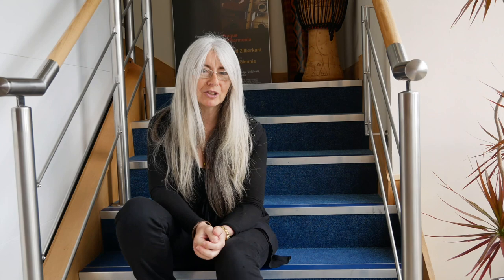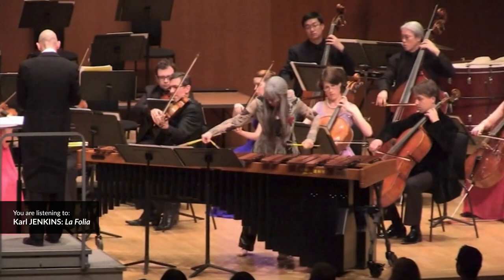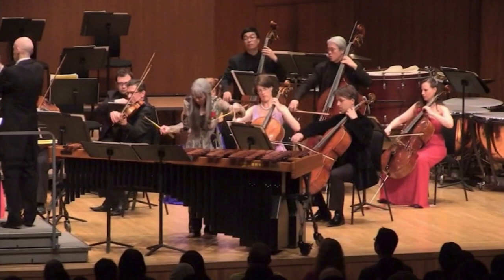Evelyn Glennie premieres concertos for mallet instruments by Ned Rorem and Alexis Alrich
This compilation of concertos for mallet instruments features triple GRAMMY Awardwinning percussion virtuoso Dame Evelyn Glennie and City Chamber Orchestra of Hong
Kong. Alexis Alrich’s Marimba Concerto, a rich amalgam of bold rhythms and exuberance,
also explores Mexican and Asian-inspired music. Sir Karl Jenkins traces the 15th-century
tune La Folia, furnishing it with refinement and strongly characterised intensity. Ned
Rorem’s Mallet Concerto highlights the contrasting resonances of four different pitched
mallets in music of drama and dynamism.